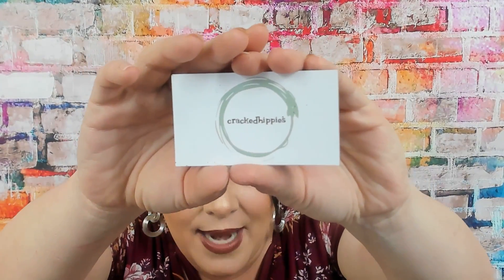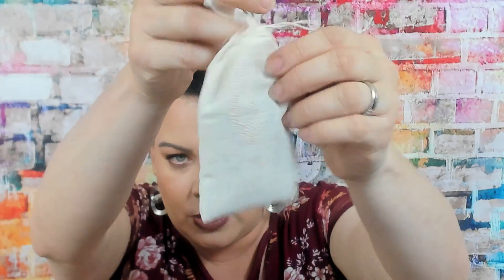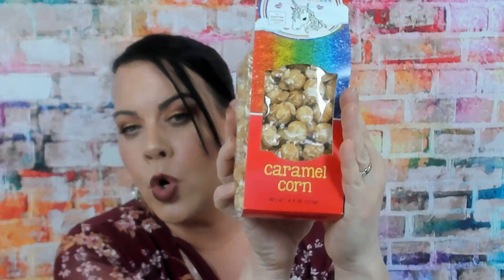New Subscription // Cracked Hippies // Only $15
This is a brand NEW subscription. ONLY $15 a month!!! You can pick from 2 different subscriptions. The RELAXATION BOX or the PERFORMACE BOX

I received the RELAXATION BOX

  This subscription is only $15 monthly